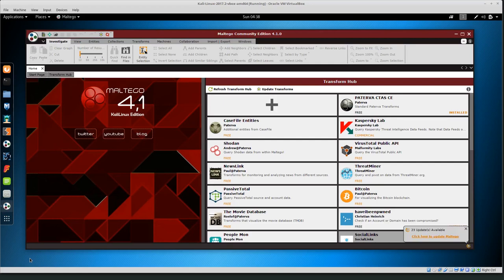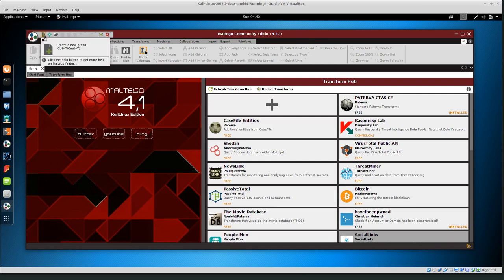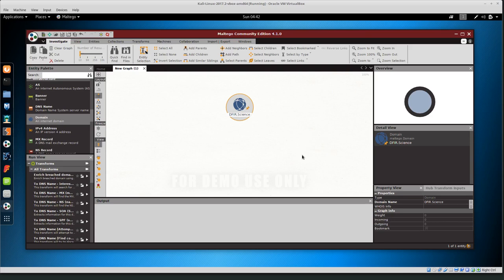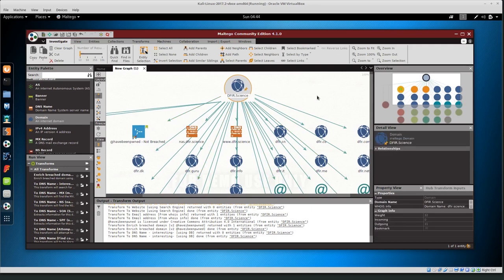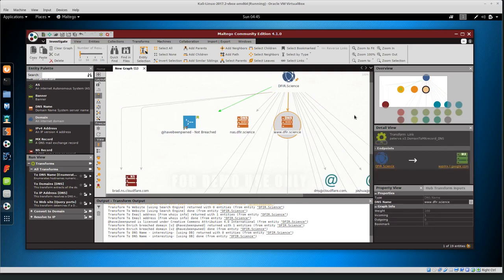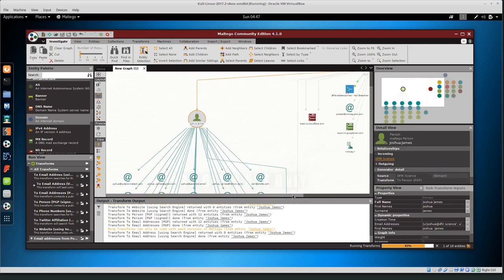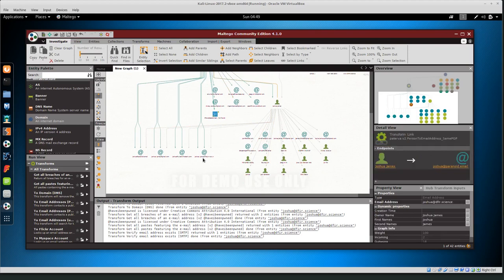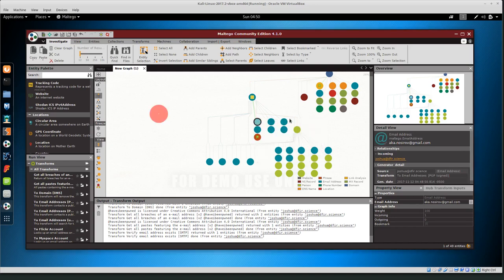Open Source Intelligence Gathering with Maltego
We show how to use Maltego in Kali Linux to gather open source intelligence on a company or person. Specifically, we analyze the domain to find any related users or other information.

The gathered information can be used either to attack a victim organization, or - in our case - to find what information is publicly available, and removing anything that should not be public.

Maltego is a useful, easy to use OSInt tool for Windows, Mac and Linux.

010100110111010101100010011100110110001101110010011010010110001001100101